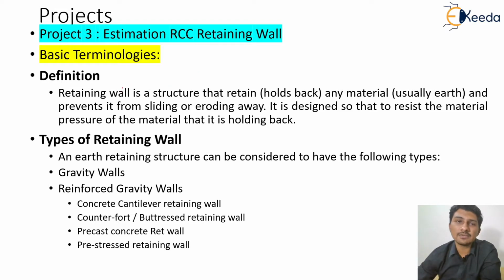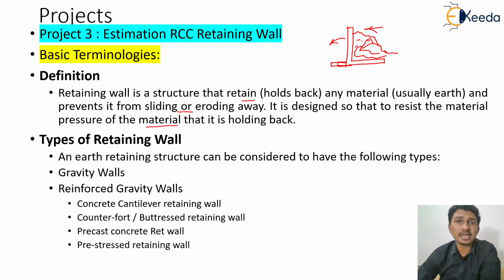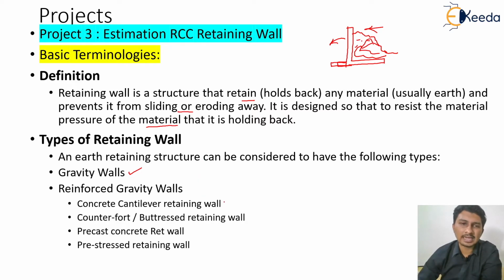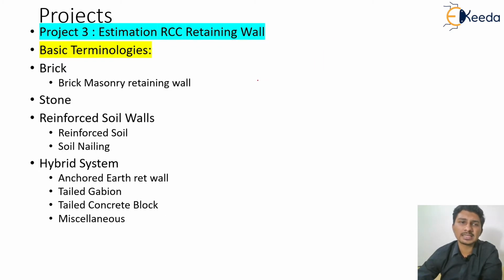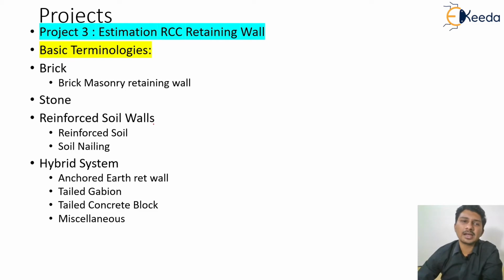Project 3 Estimation RCC Retaining Wall Basic Terminologies